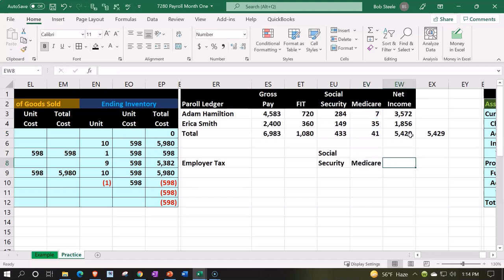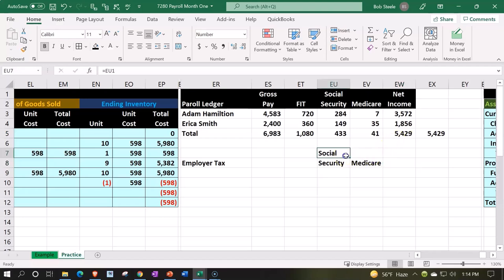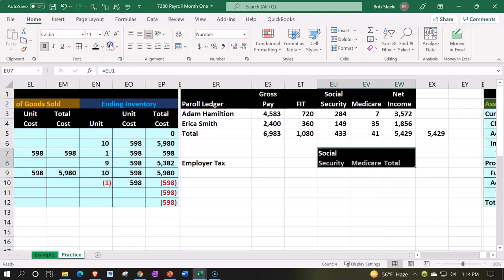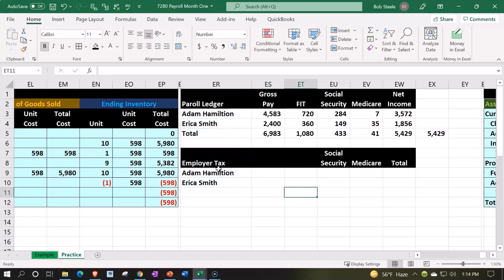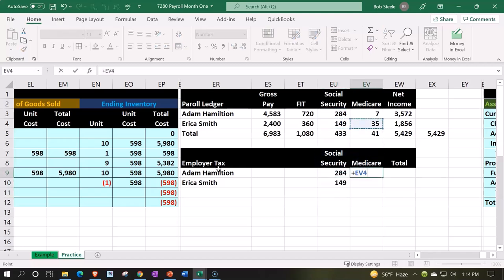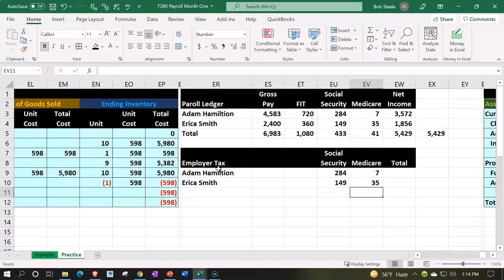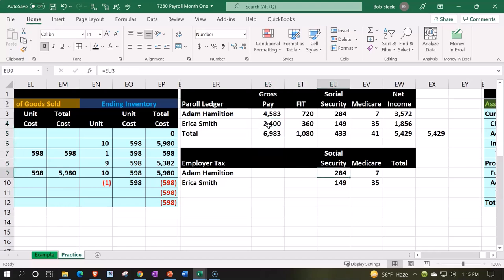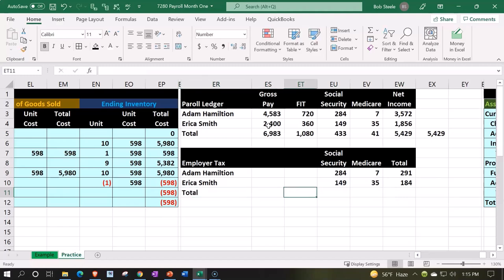Entering Payroll into the Accounting System Excel Accounting Problem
In this in-depth tutorial, we will show you how to enter payroll into the accounting system using Excel. This video is perfect for accounting students, professionals, and anyone looking to streamline their payroll processes.

🔍 What You'll Learn:

Setting up an accounting system in Excel for payroll entries
Recording payroll transactions accurately
Allocating payroll expenses to appropriate accounts
Automating payroll entries with Excel formulas and functions
👩‍🏫 Why Watch?
Accurate payroll entry is critical for financial reporting and compliance. Our step-by-step guide simplifies the process and helps you maintain organized and accurate payroll records in your accounting system.

📌 Key Topics Covered:

Creating and formatting the payroll entry worksheet
Inputting employee payroll data
Allocating gross pay, deductions, and net pay
Balancing payroll accounts
Generating payroll reports for review and auditing